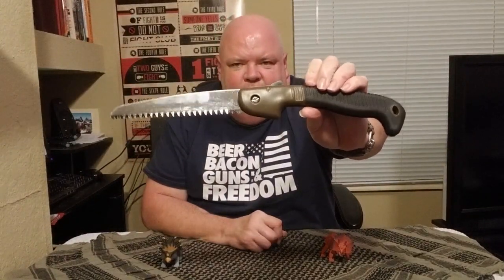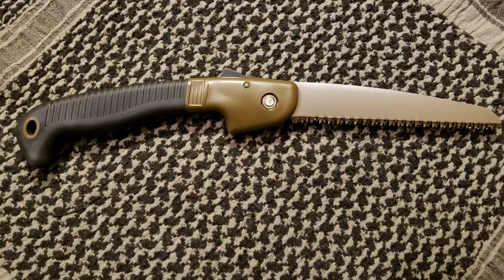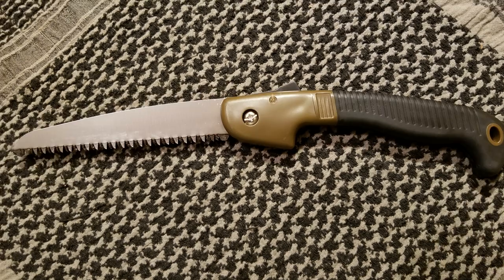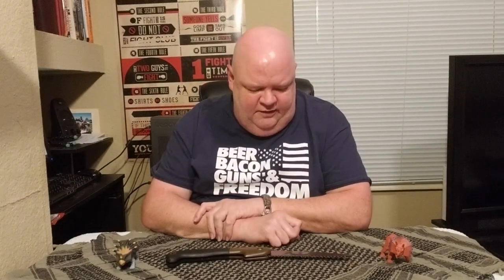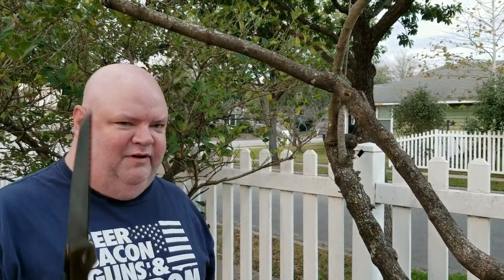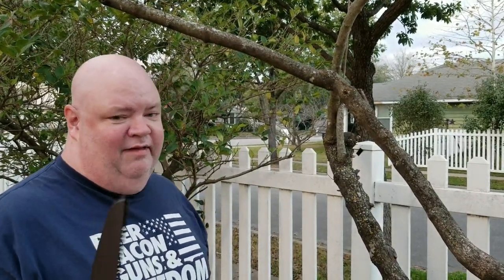TRAILBLAZER FOLDING SAW!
In this video I take a look at the Trailblazer Folding Saw that we got in the last SHTF Mystery Gear Box! How did it perform you ask? Well you will just have to watch the video!

Poster courtesy of my buddy Scott and Poster Foundry! Go show them some love and check out all of their cool posters! You know you want one! Tell them Big John sent ya!

Thanks!